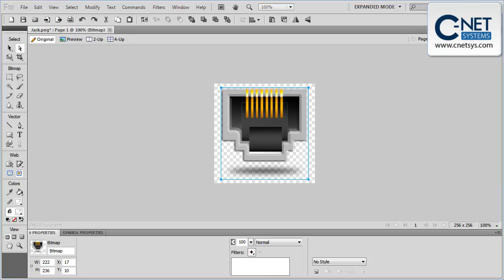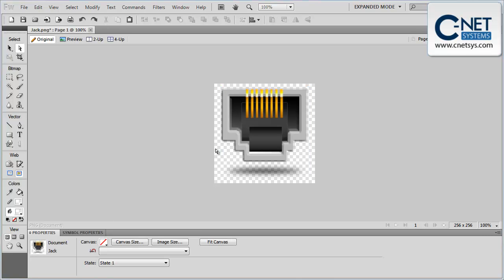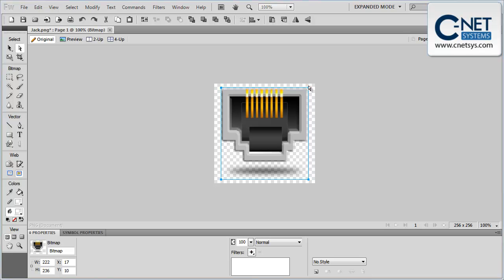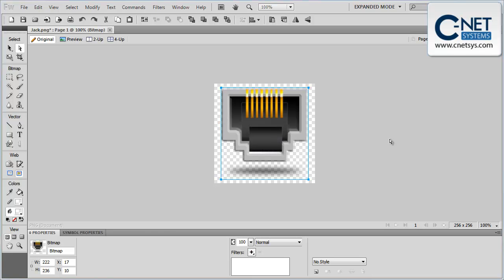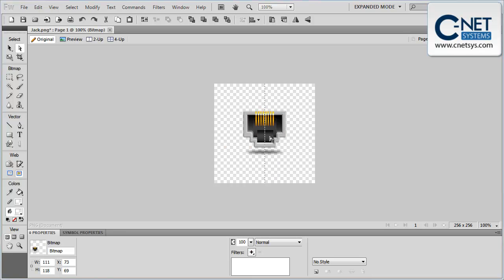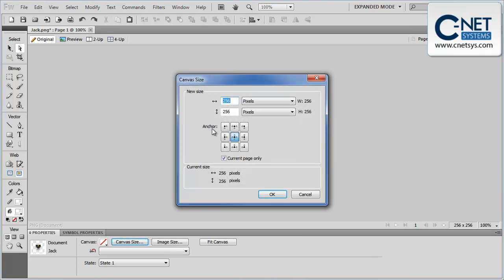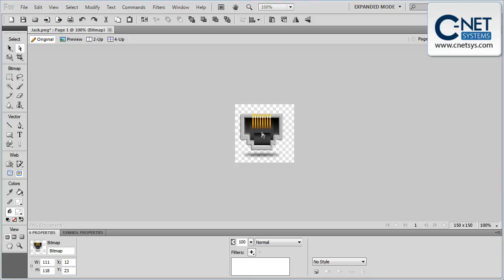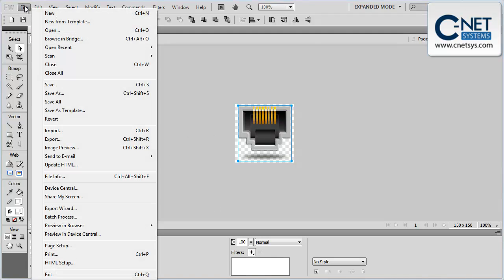Changing Image Size To Save For Web in Adobe Fireworks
Shows you how to save versions of a Adobe Fireworks png file in smaller sizes for use on a pabe page.